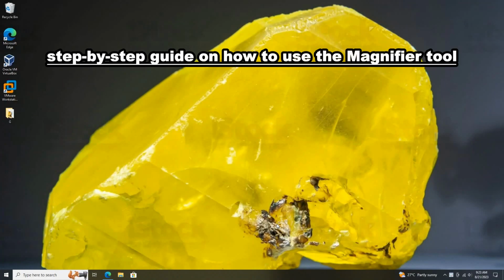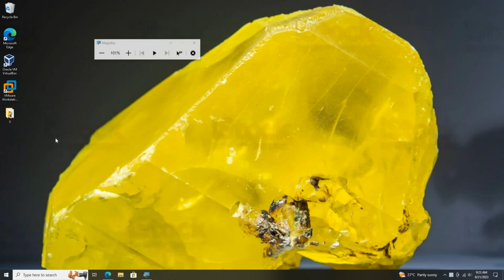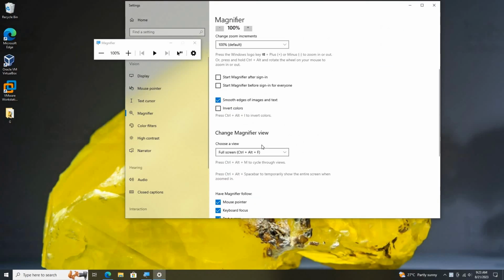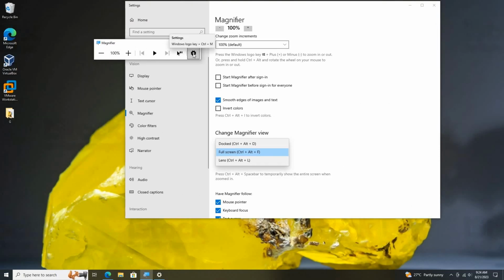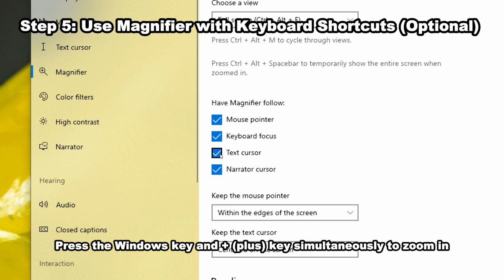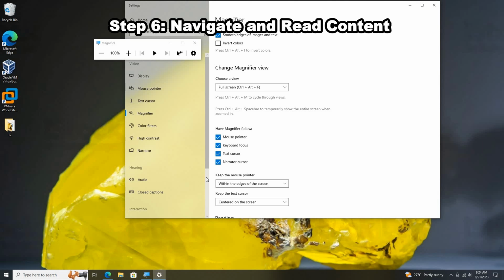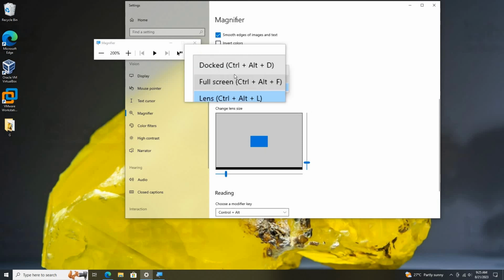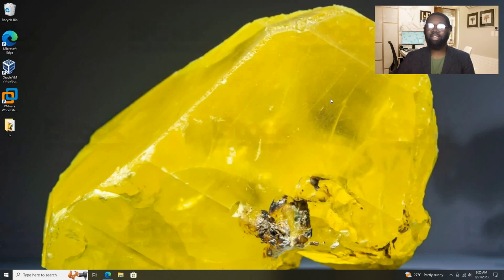how to use magnifier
🔍 Enhance Your View with Ease! Discover how to use the Magnifier tool on Windows to zoom in on your screen and make content more accessible. Whether you're reading text, examining images, or navigating intricate interfaces, this step-by-step guide will show you how to effectively utilize the Magnifier tool's different modes and settings. Join us to unlock a new level of visual clarity! 📚🖼️